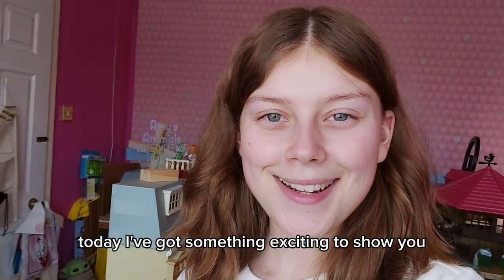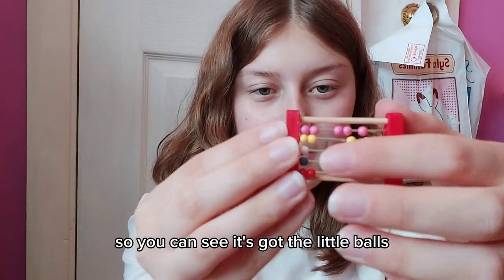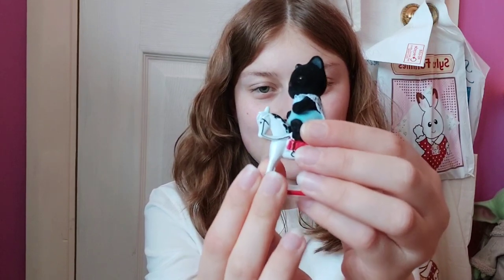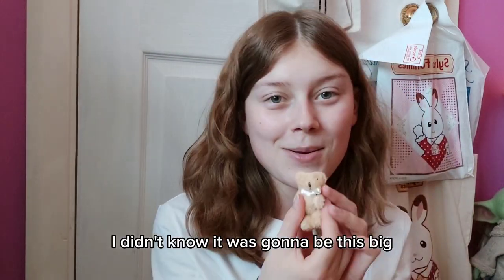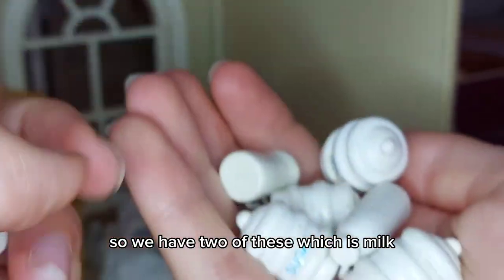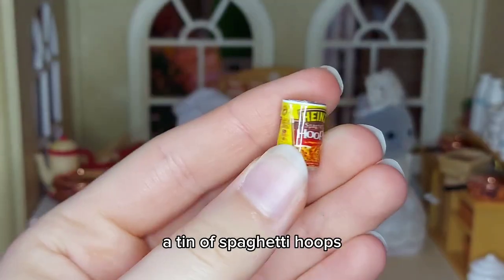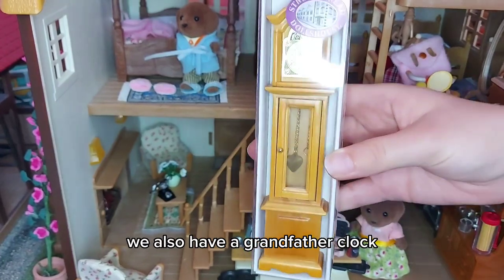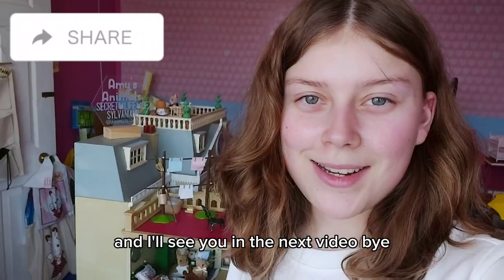New dollshouse miniatures from Streets Ahead Dollshouse for Sylvanians! Amy's Animals Shop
New dollshouse miniatures from Streets Ahead Dollshouse for Sylvanians! Amy's Animals Shop | Amy's Animals: Secret Life Of Sylvanians